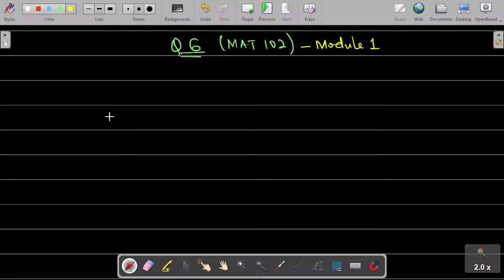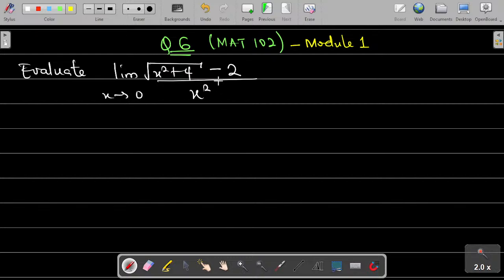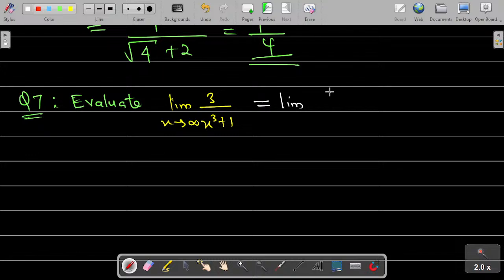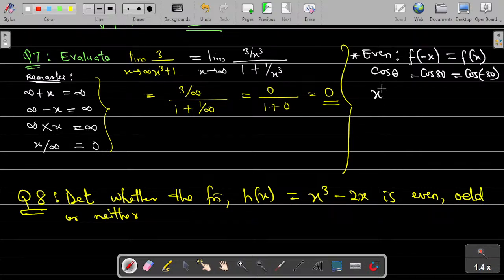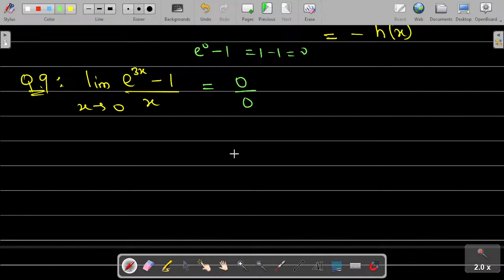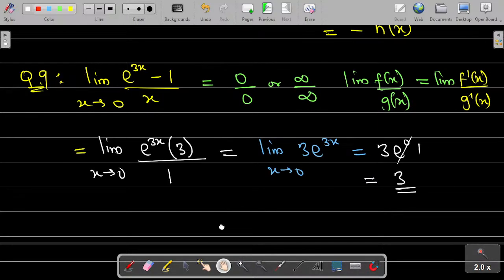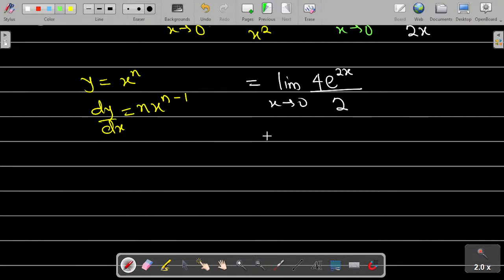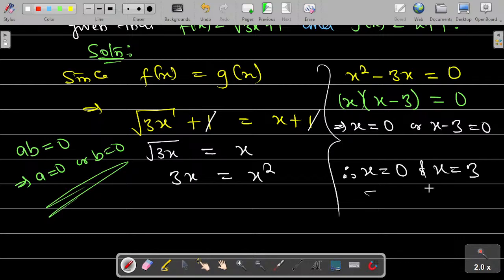MAT 102 EXERCISES || PART 2 || MODULE 1 || LIVE